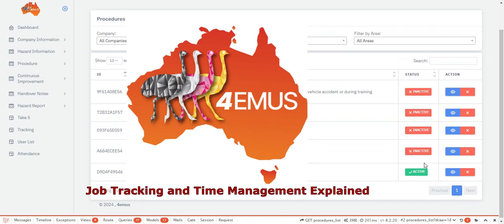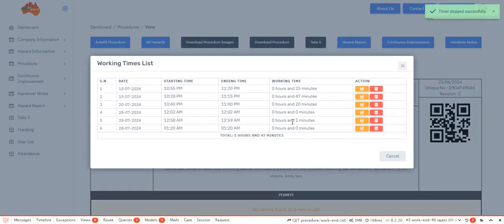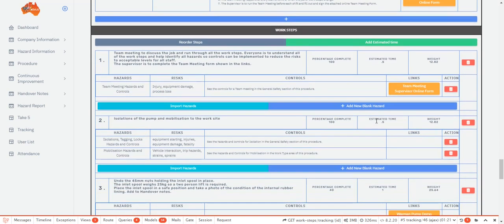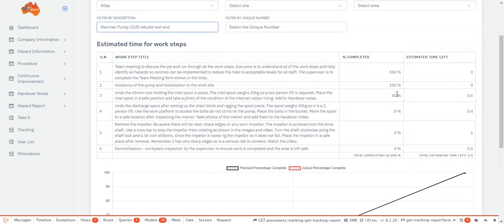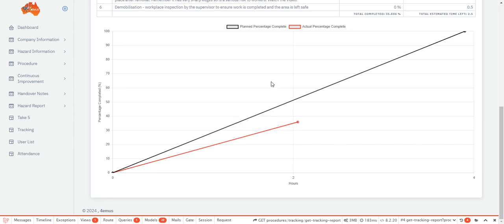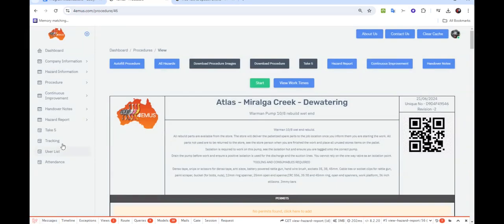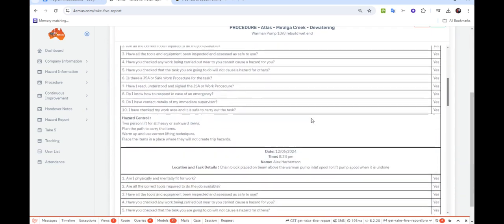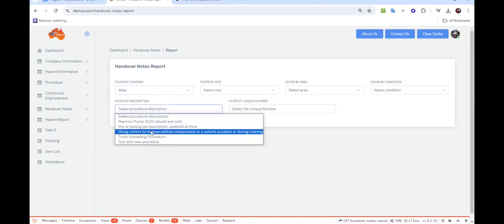Time Management and Tracking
A quick description of tracking time worked against estimated times of all jobs.
This is the basics but there is more to be added to the video.